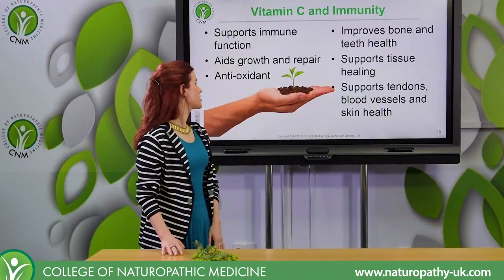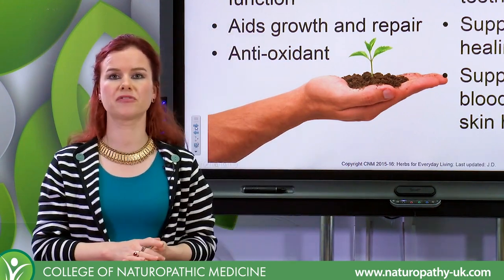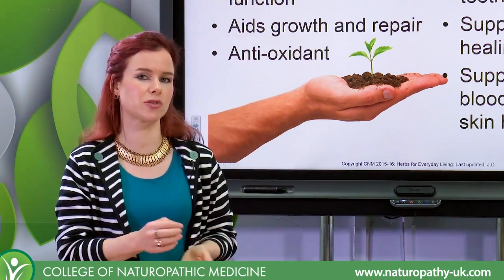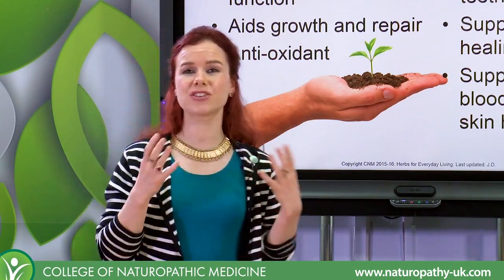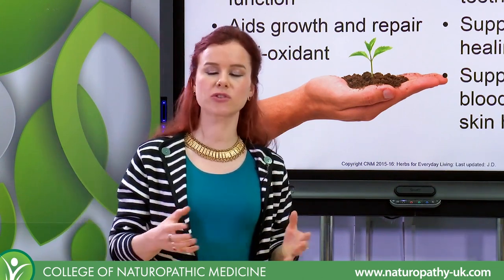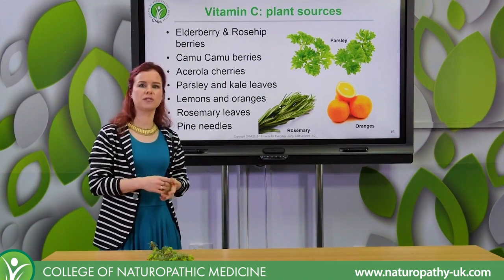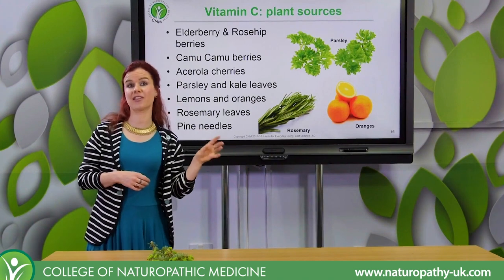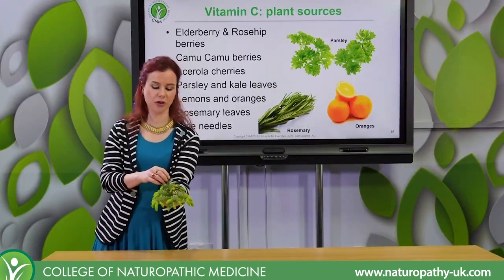The Plant Sources Of Vitamin C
Vitamin C is definitely one of the best sources for our body to improve our health and immune system. We had a closer look at all the benefits it brings us and how we can get Vitamin C from plants. Learn more about herbs in our Online Short Course Herbs for Everyday Living